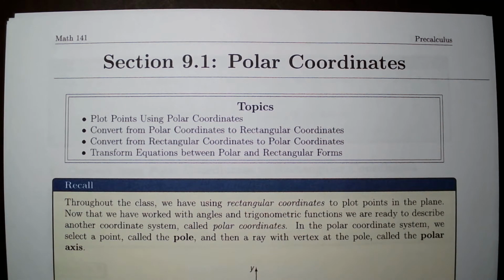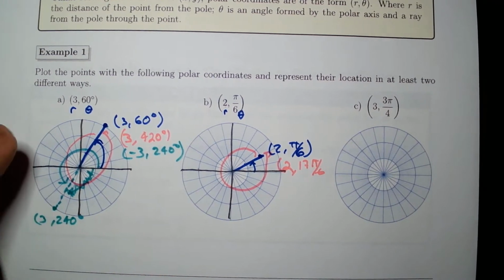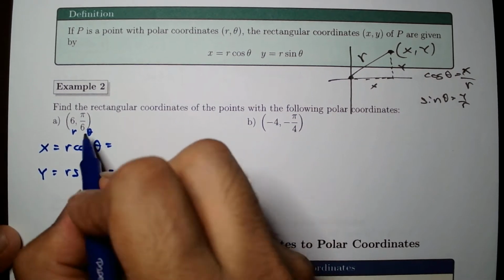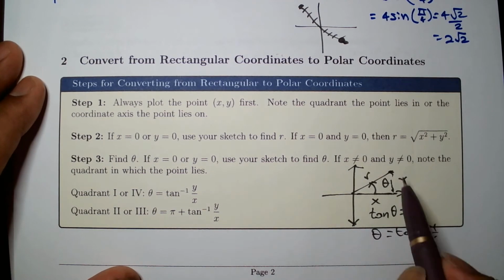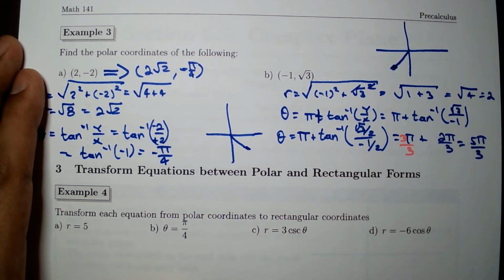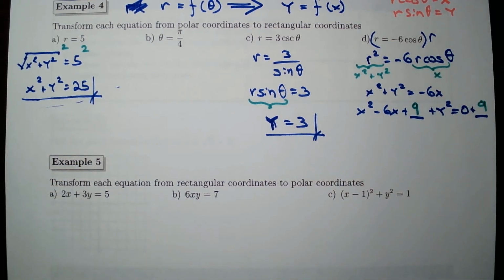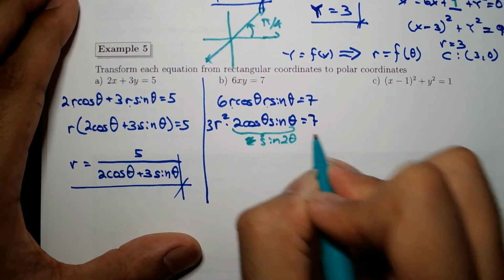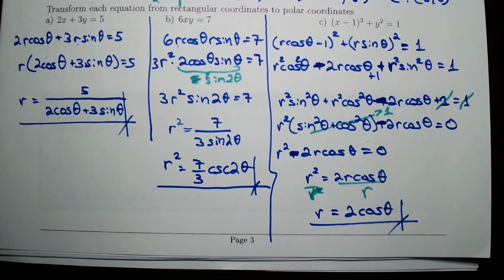Section 9.1: Polar Coordinates